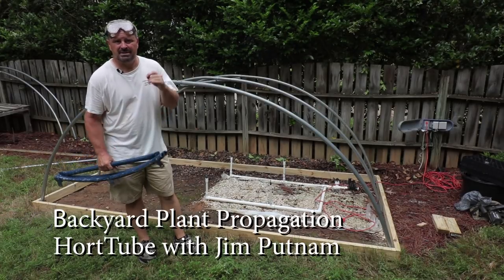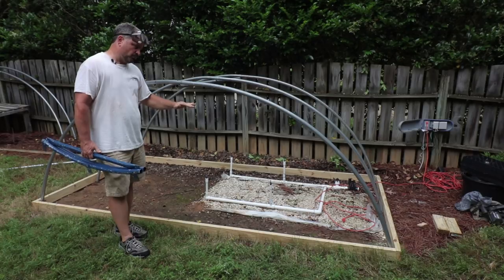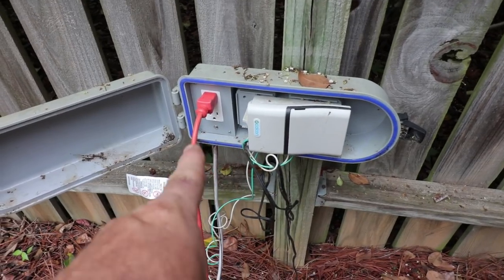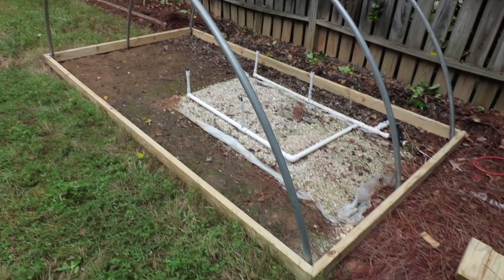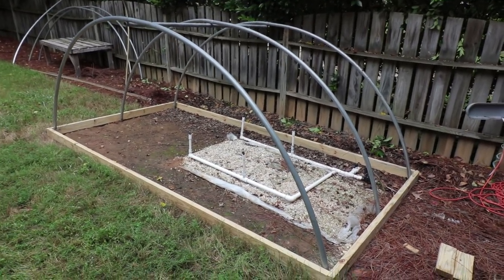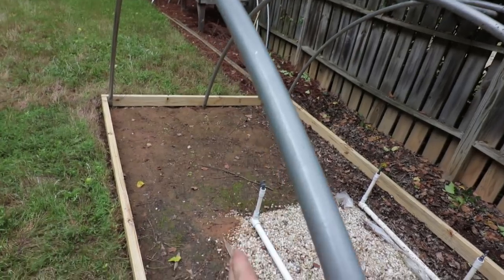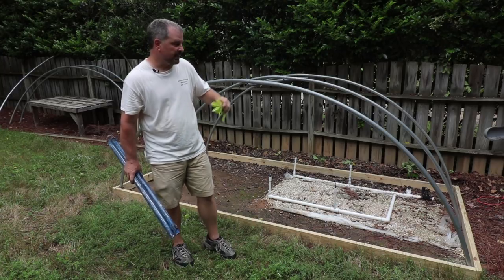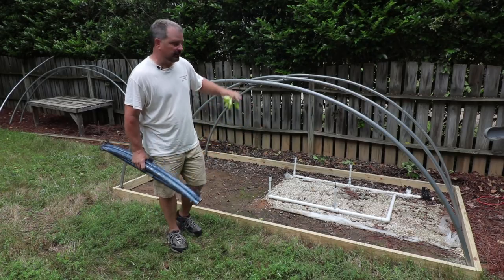Backyard Plant Propagation 1 - Starting A New Greenhouse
Backyard Plant Propagation - Starting A New Greenhouse - In this video I start a new greenhouse for the Backyard Plant Propagation Series. I am building this one out of the top rail from a chain link fence. Pipe Bending Video

Clock Timer
Pipe Bender
Sprinkler Valve
Shade Cloth